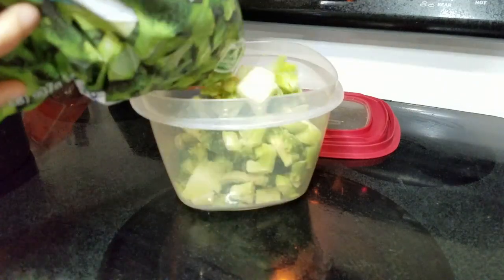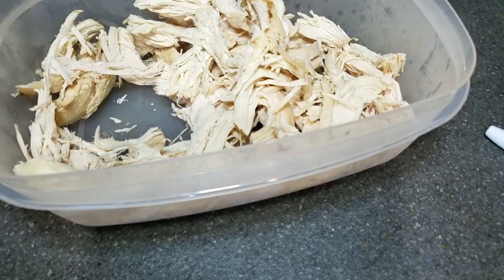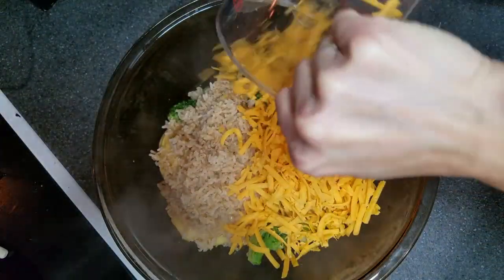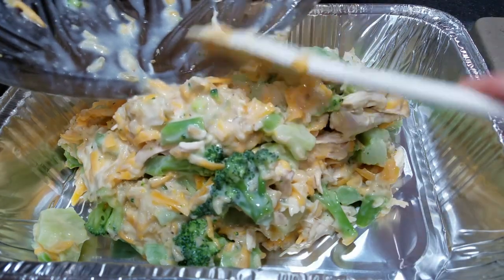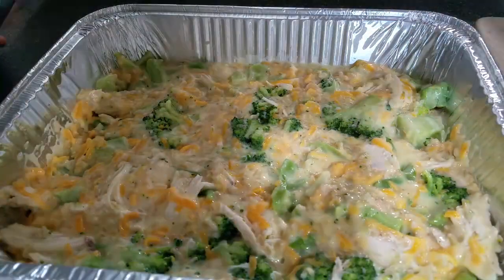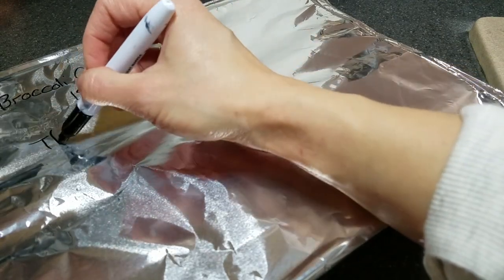Chicken Broccoli Rice Casserole For Your Freezer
A frugal crowd-pleaser, this Chicken Broccoli and Rice Casserole is filled with gooey cheese and can be put together in minutes!

Bookmark the 25 Days of Freezer Meals page and enter the raffle

Join me in my 25 Days of Freezer Meals challenge starting December 1st! Every day for 25 days I'll be posting a new freezer friendly recipe you can make to jumpstart your new year.

Be sure to check this page every day for more chances to win a $100 Amazon gift card